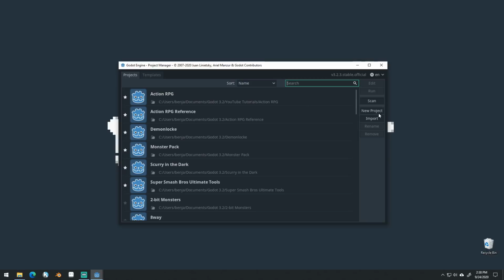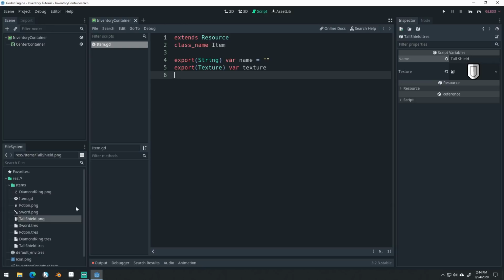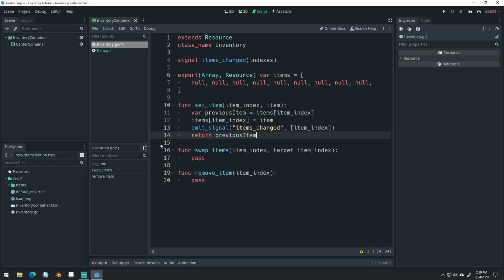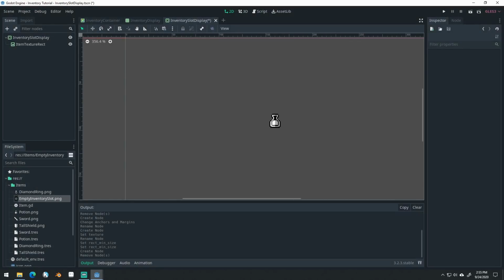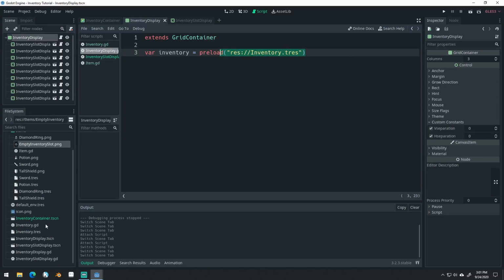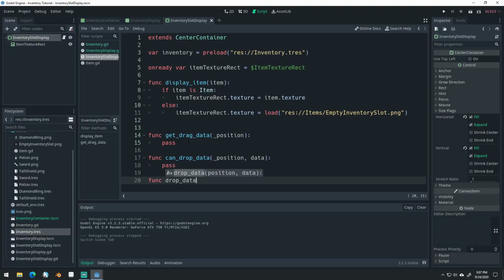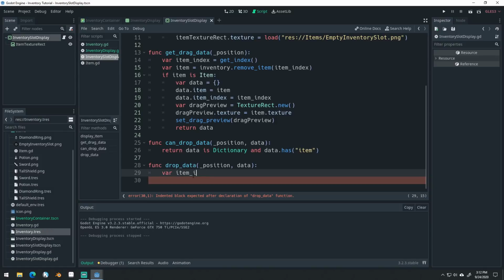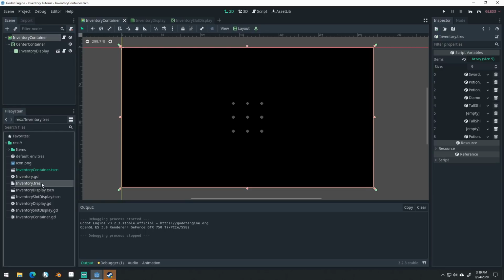Resource Based Inventory - Godot 3.2 Intermediate Tutorial